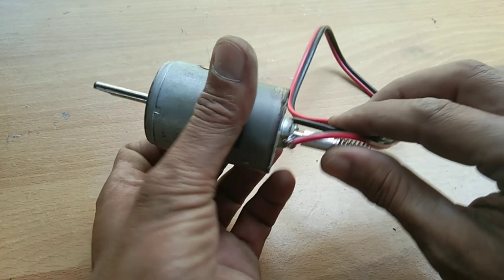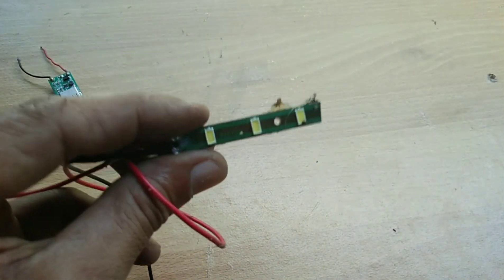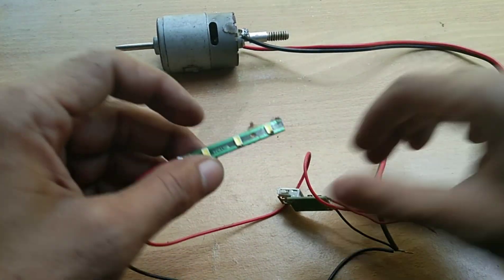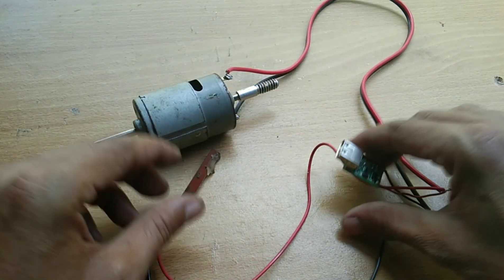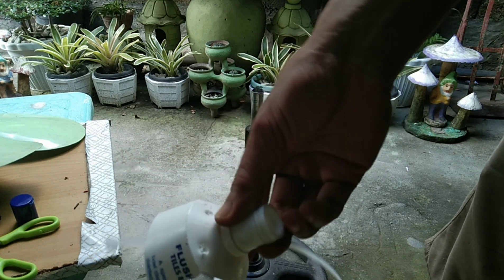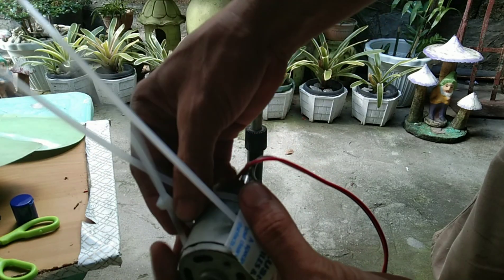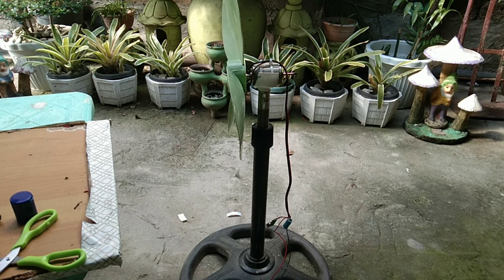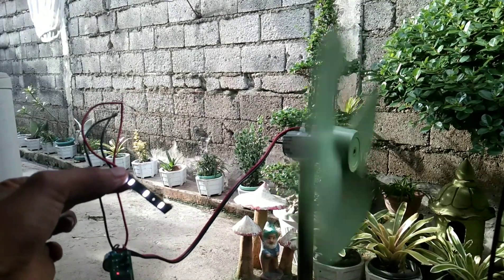How to charge your mobile phone using wind turbine 2021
Do it yourself free energy cellphone charger using wind turbine.
Al the the materials I used in this project are recycled.